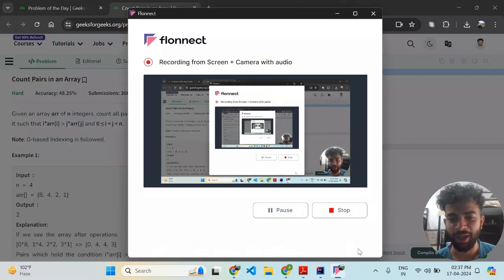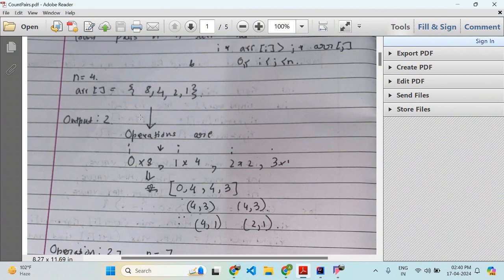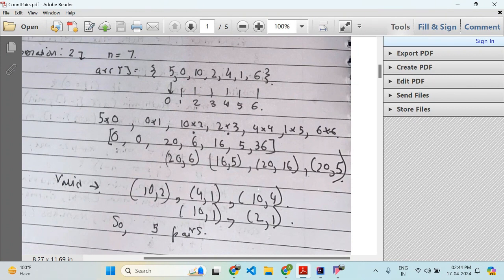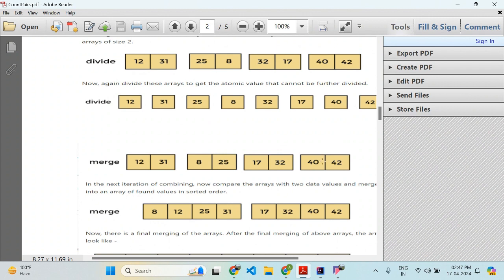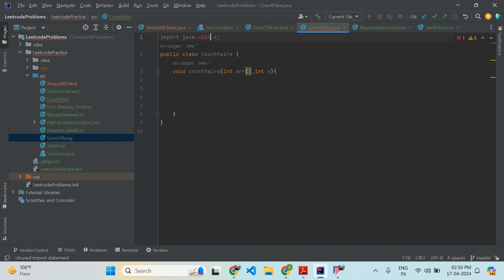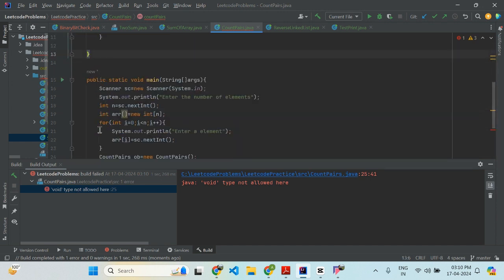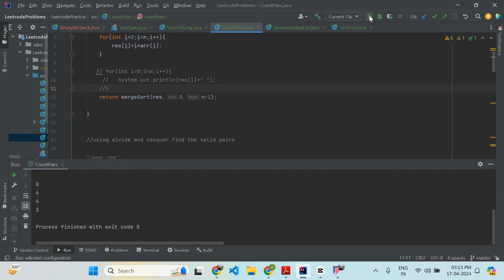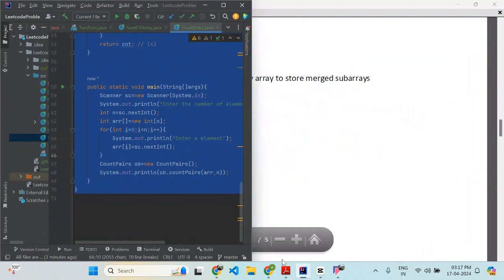27 Hard Problem Count Pairs in Array Divide And Conquer Merge Sort POTD JAVA GeekFORGeeks